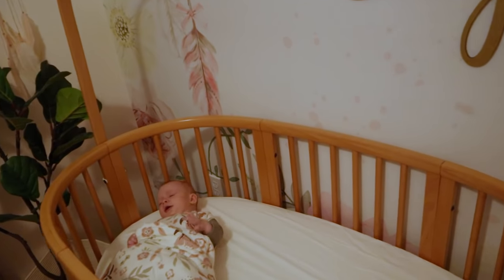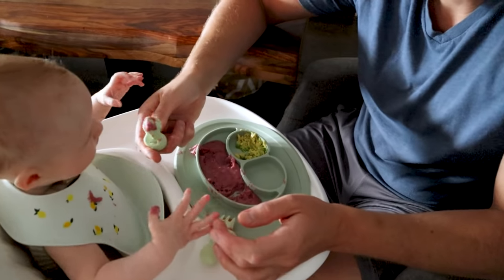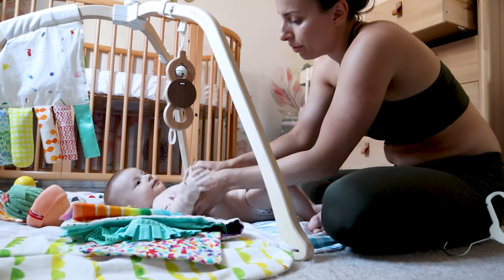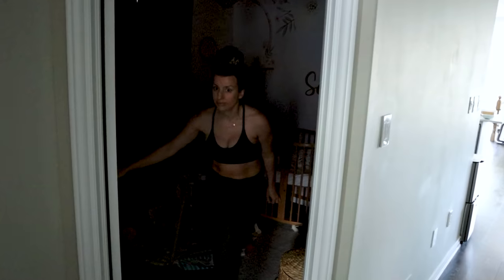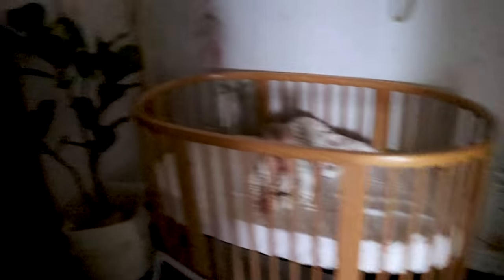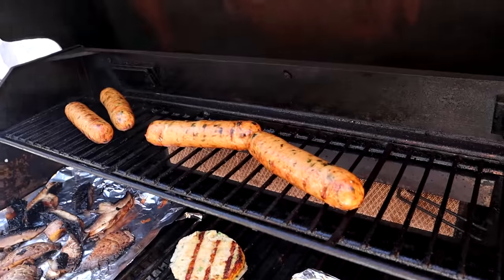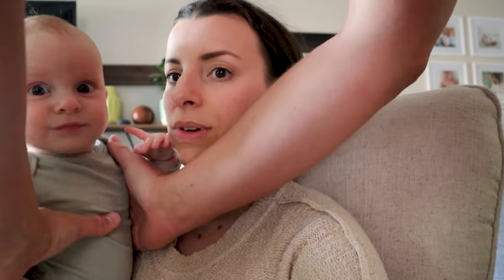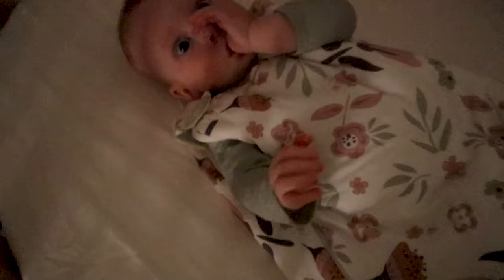24 HOURS WITH A 6 MONTH OLD | What a Day In the Life *REALLY* Looks Like⁠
Today I'm sharing what a typical day looks like for us with a 6-month-old baby! From our 6am wake-up call to wishfully thinking she might sleep through the night, I'm showing you all of the highs and lows of mom life. Of course, our daily routine shifts and changes as she grows but I hope you enjoy watching what a day in the life looks like for us right now! What does your baby routine look like?

LINKS:
24 Hours With A 6 Month Old Baby Blog Post (+ Product Links!)

Hey HealthNuts, welcome to my corner of the internet! My name is Nikole and I’m the face behind HealthNut Nutrition. Here on my YouTube channel, I talk about all things food, self-care, wellness, lifestyle, motherhood and our little family of four! I post a NEW video every Wednesday and Friday at 3 pm EST, such as What I Eat In a Day, Healthy Recipes, Lifestyle Vlogs, Healthy Grocery Hauls, Routines and MORE! Welcome to the HealthNut fam and I hope you enjoy watching!

7 Life-Changing Healthy Habits to Start TODAY!
What I Eat In A Day For Anxiety | Healthy & Balanced Meals •
FINDING OUT I’M PREGNANT! Pregnancy Test + Emotional Reaction •
Healthy Costco Hauls | Stocking Up On Essentials!

Camera & Equipment:
Vlogs •
Main Camera
Mini Tripod
Main Videos •
Main Camera
Zoom Lens
Gimbal Stabilizer
Microphone System

All opinions expressed are my own. Occasionally, I receive products from brands for consideration but will disclose when videos are sponsored and when I am getting paid to talk about the brand/products mentioned. Thank you for your support!

Hugs + Smoothies,
Nikole xo